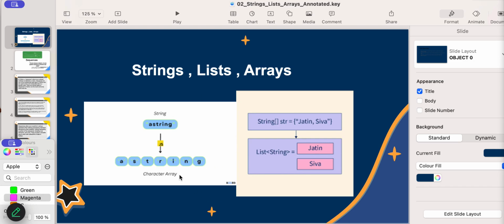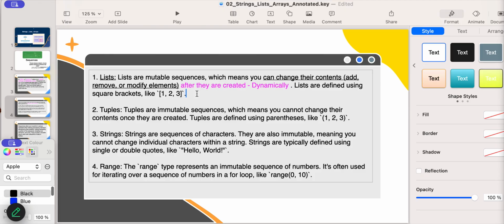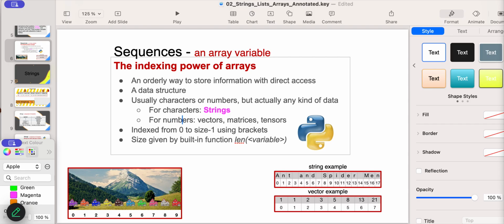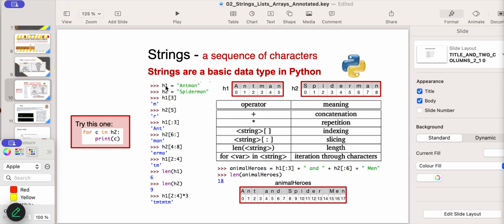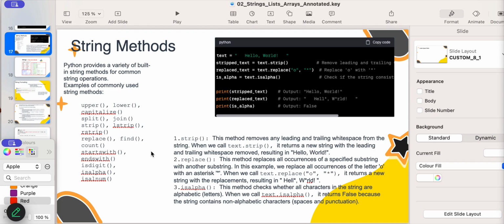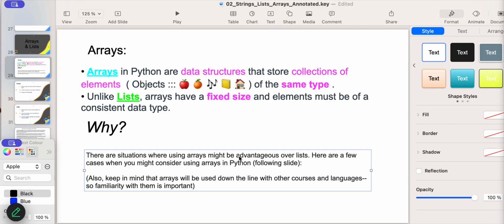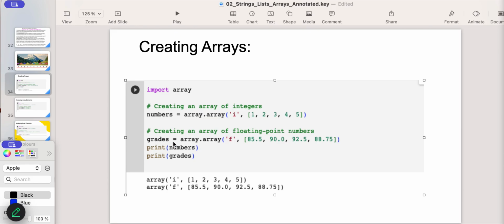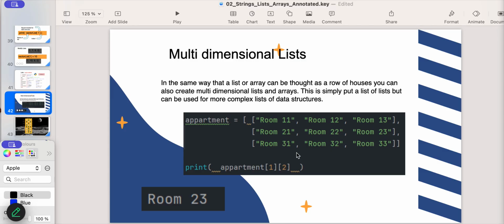02_String_Array_List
String
Array
List
Python
Programming